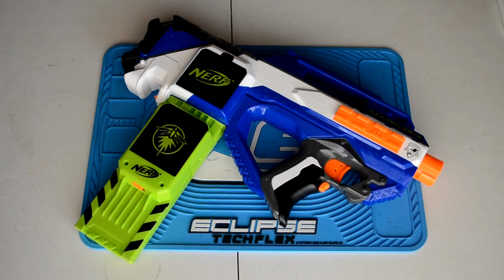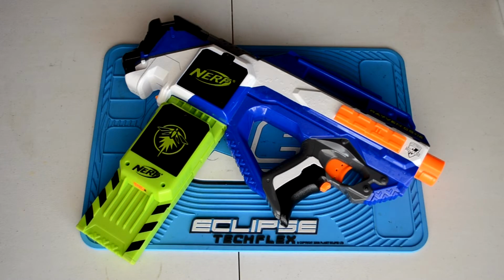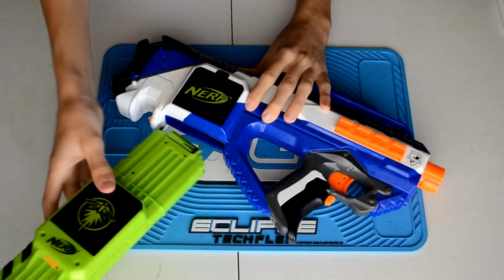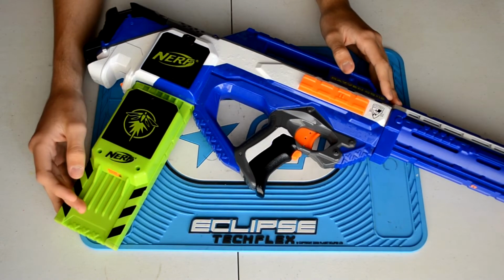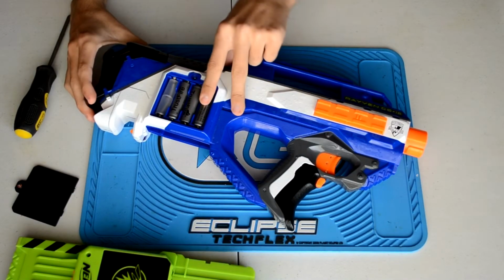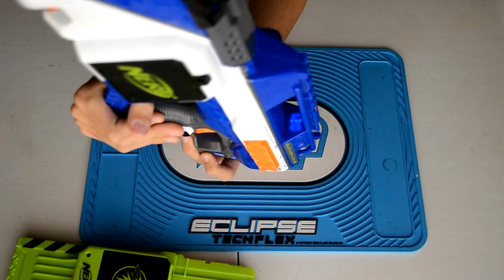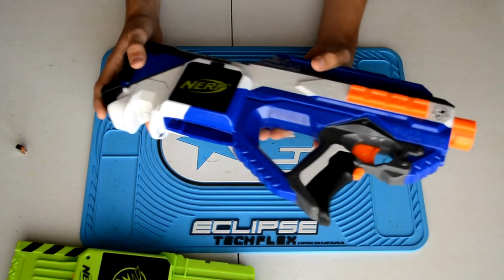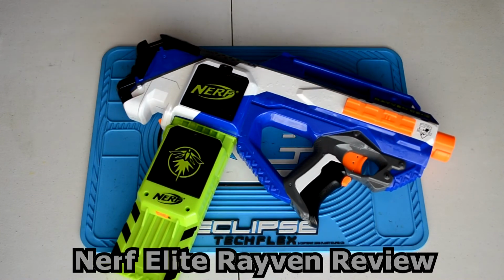~Review Nerf N-Strike Elite Rayven CS-18 Stock & Modified Review ~Review~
This is My Review of the Nerf Elite Rayven. In this video we go threw how it rates in its stock forum and then how much modding potentiol it has.

Facebook.com/Nerf2me2